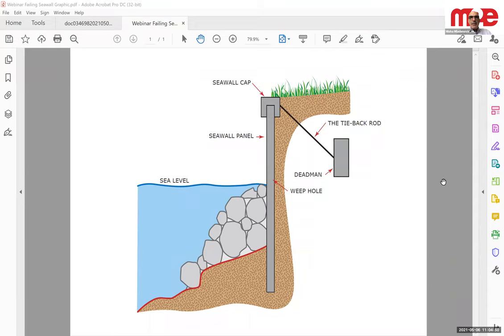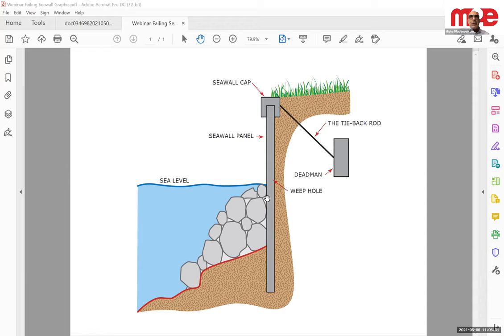Sea Walls & Concrete Restoration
In the webinar Rafael Aquino, CEO of Affinity Management & Misha Mladenovic of M2e discuss sea walls & concrete restoration.